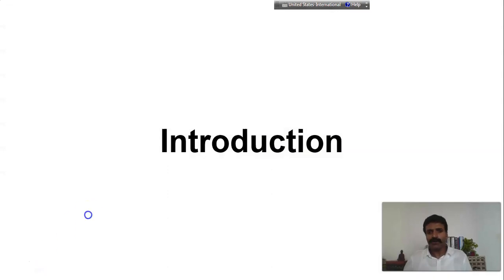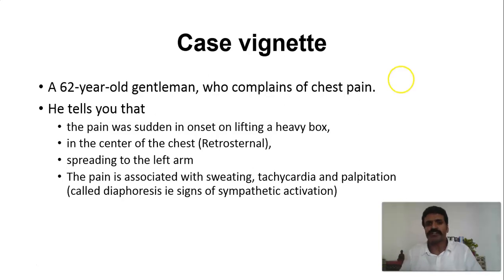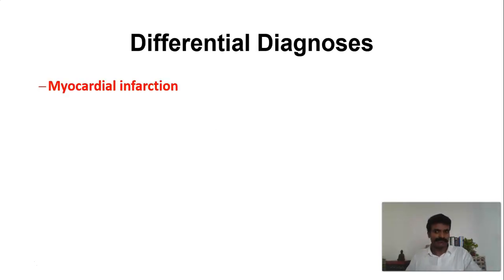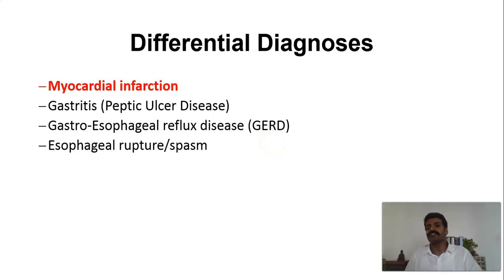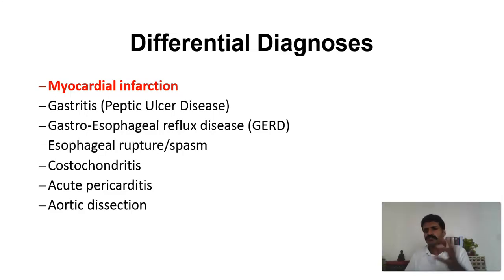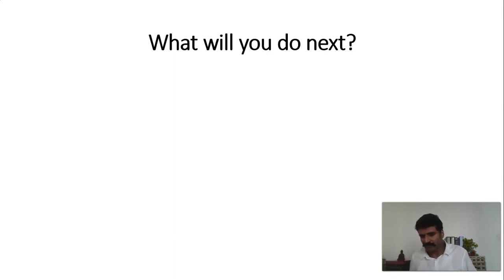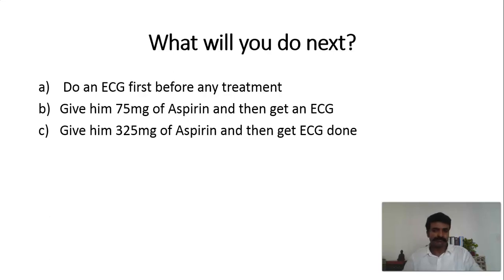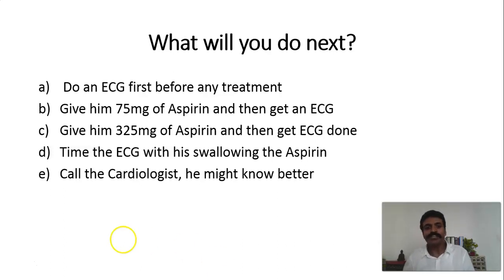Ischemic Heart Disease 1 : Introduction to Ischemic Heart Disease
to check out the whole chapter.